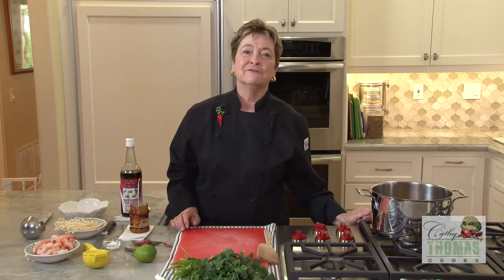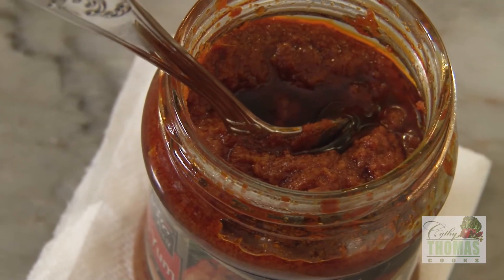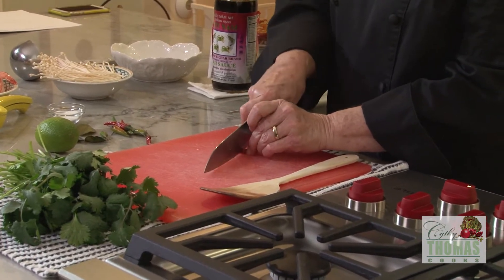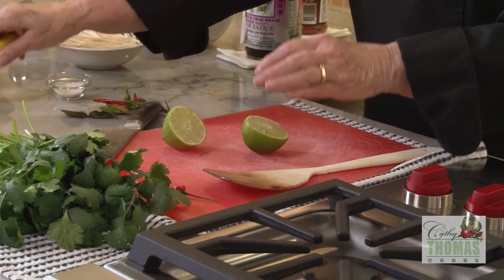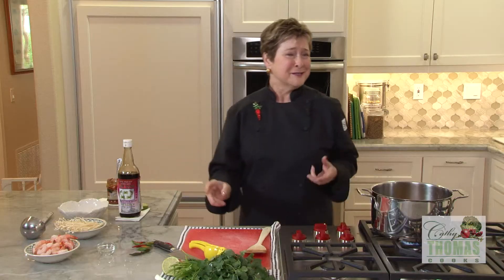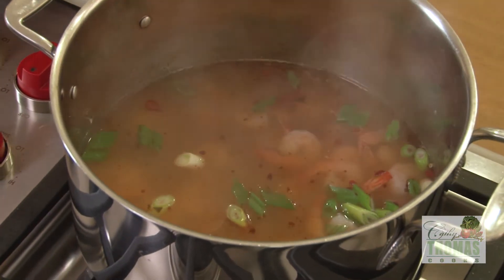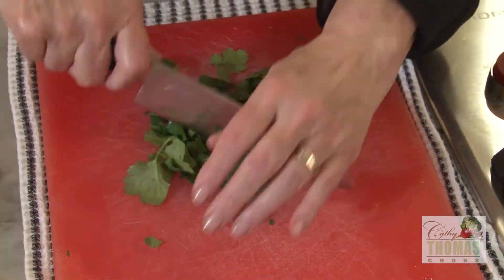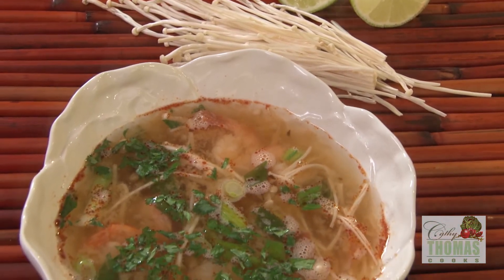Quick Tip - Tom Yum Soup